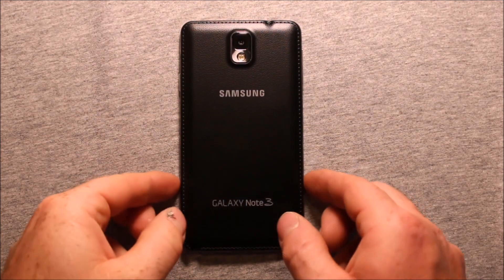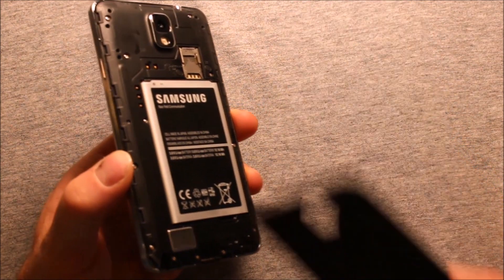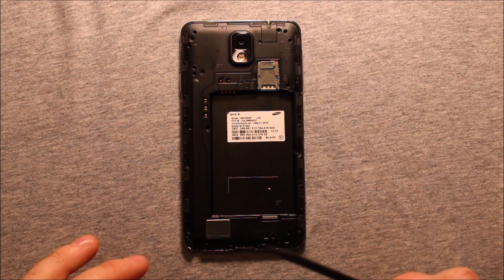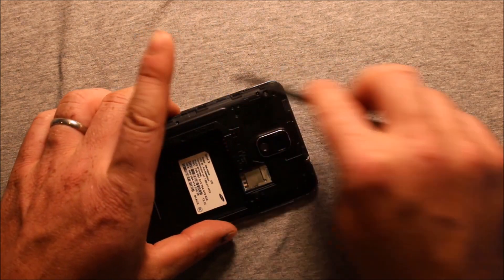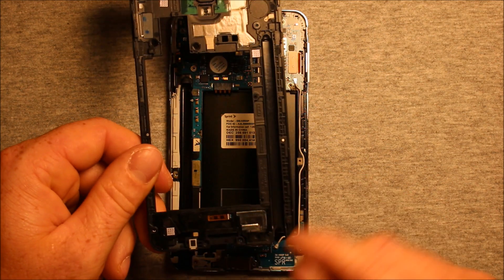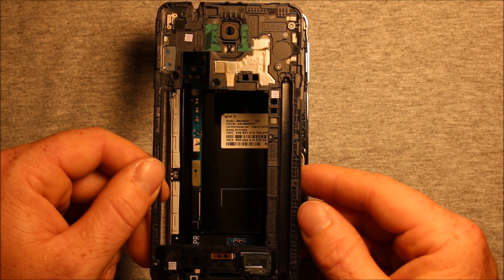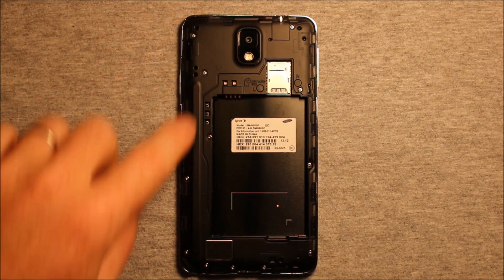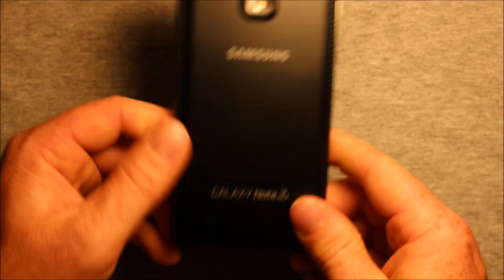Galaxy Note 3 Loud Speaker Replacement How To Change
Samsung Galaxy Note 3 loud speaker replacement. How to change the loud speaker in the Galaxy Note 3. Galaxy Note 3 bad speakers. Galaxy Note 3 speakers fix. Galaxy Note 3 loudspeaker replacement repair do it yourself and save a lot of money. Galaxy Note 3 loud speaker replacement DIY. I hope this video helps you in successfully changing the loud speaker in the Samsung Galaxy Note 3. Smartphone repair do it yourself DIY is the way to go.

here is a good place where you can get the speaker assembly if you want to check it out..
here you can check out the Galaxy note 3 if you are interested, it's a sweet phone!
This video is about changing the speaker assembly in the Galaxy Note 3.